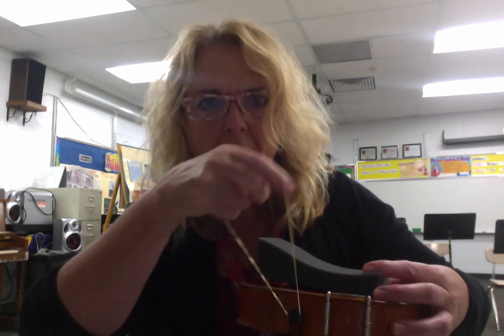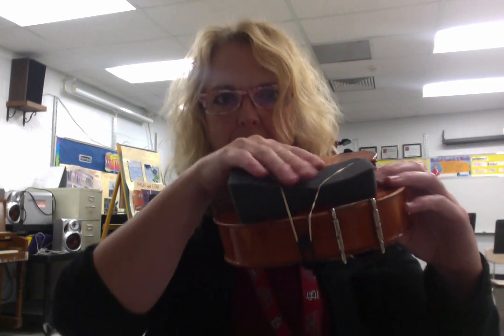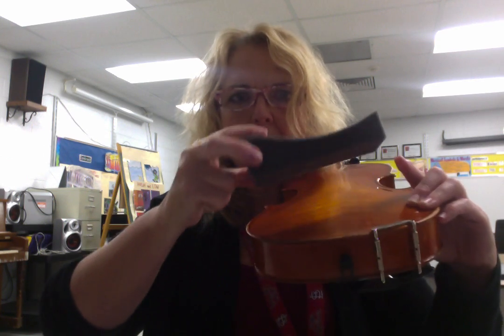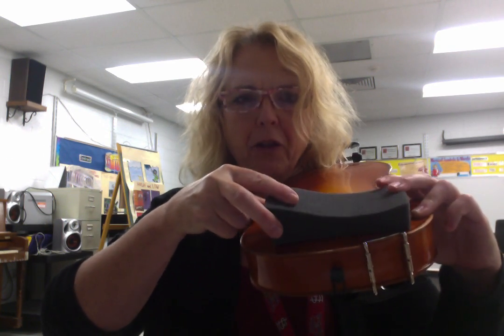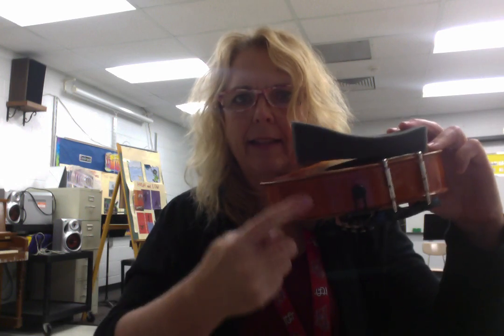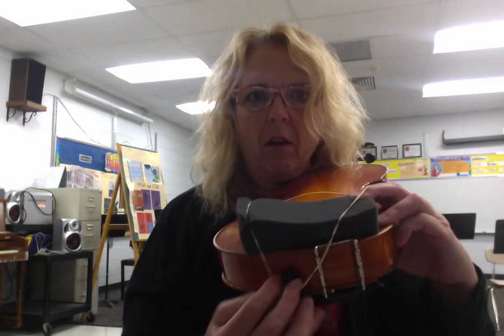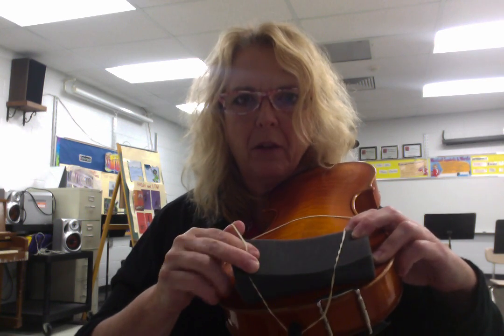How to Attach a Sponge Shoulder Rest for Violins and Violas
Instructions for using a rubber band to attach the sponge shoulder rest to a violin or viola.